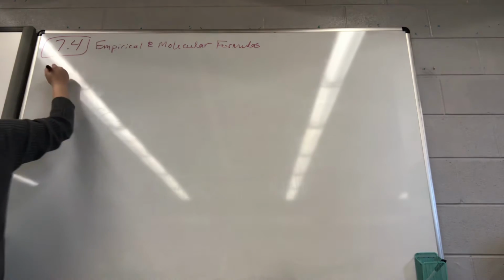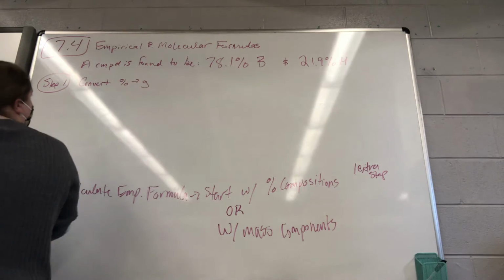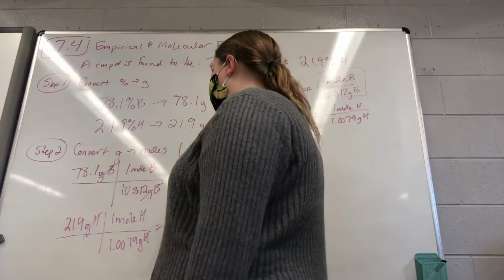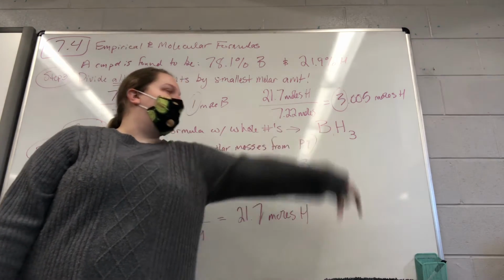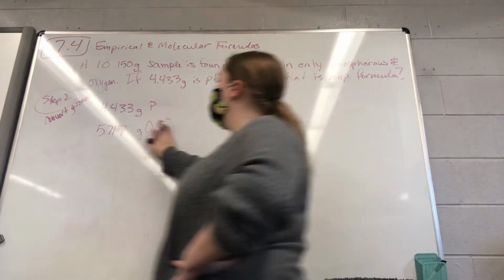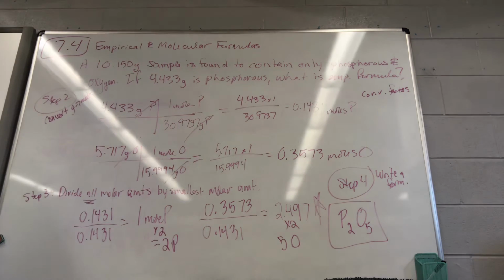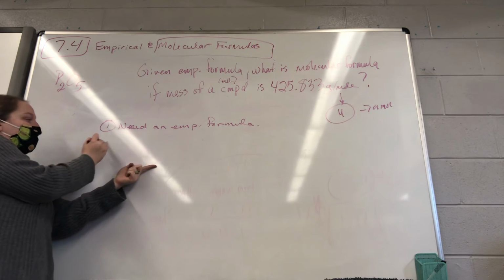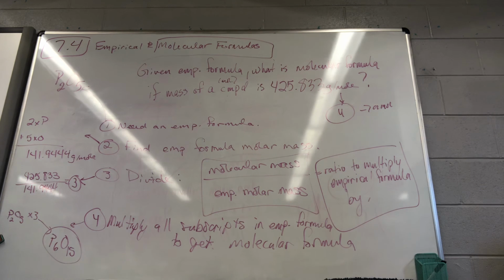Honors Chemistry - Monday, January 11th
Empirical Formulas and Molecular formulas lecture!